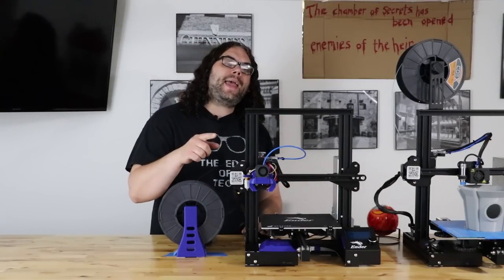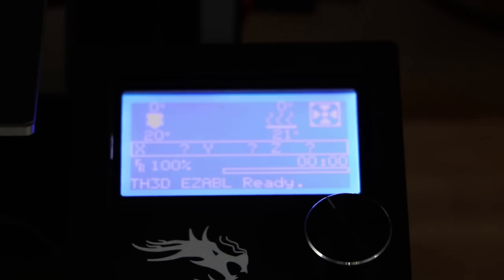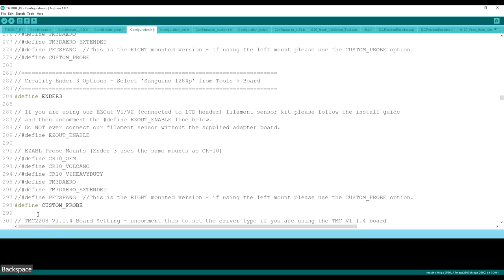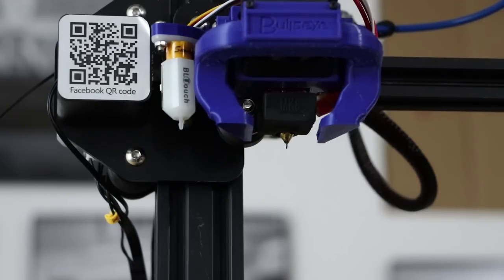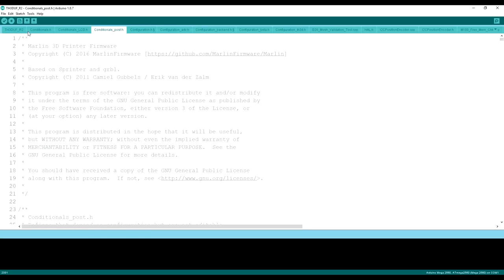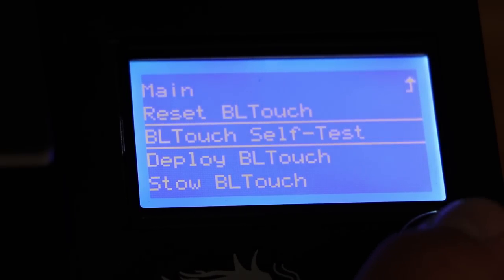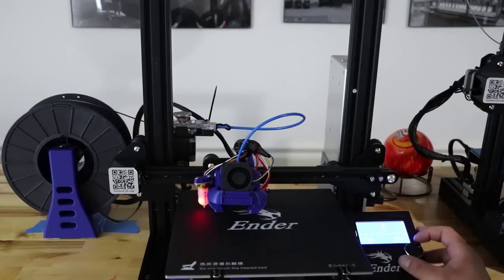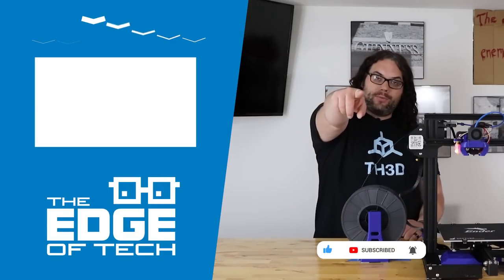New way to configure the BLTouch on the Ender 3 in 10 minutes or less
Configuring the BLTouch with the Creality Ender 3 using the TH3D Unified Firmware. It is so easy!

This video doesn't show you how to upgrade to the firmware from stock, it shows you how to update from your current version of the TH3D Unified Firmware to the Newest Version and configure the BLTouch.

Credits